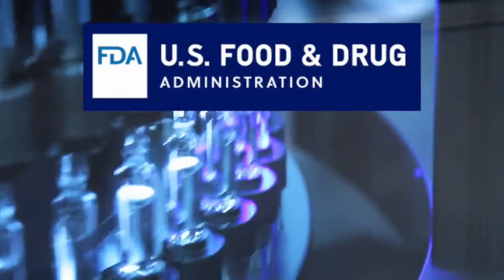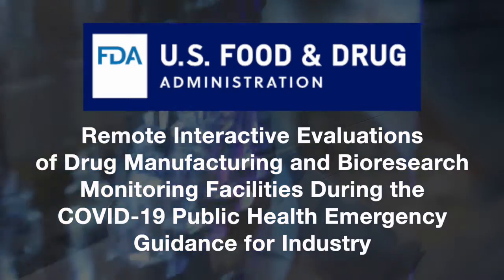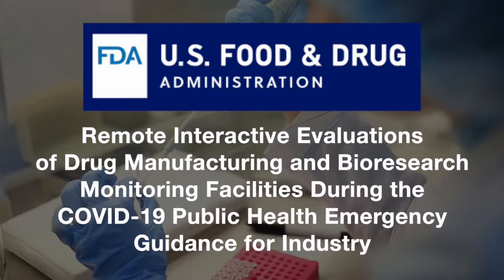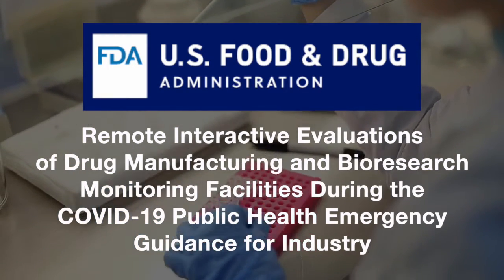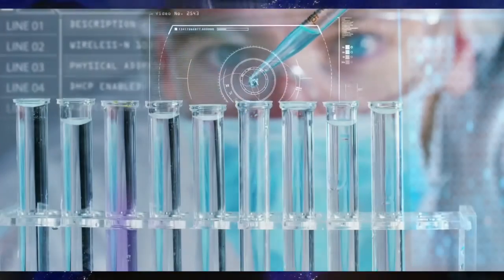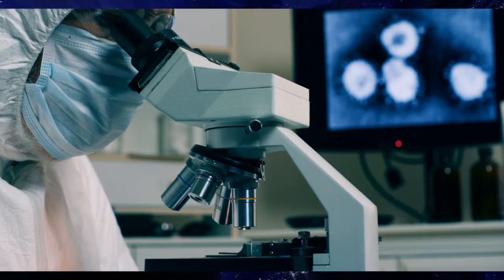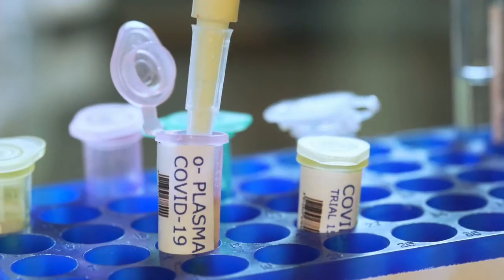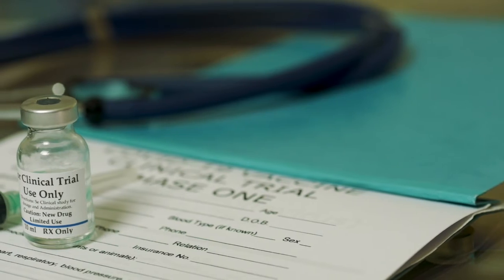New FDA Guidance Document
The FDA recently released a Guidance Document titled, “Remote Interactive Evaluations of Drug Manufacturing and Bioresearch Monitoring Facilities During the COVID-19 Public Health Emergency Guidance for Industry.”

This guidance details how the FDA will request and conduct evaluations remotely at facilities where drugs are manufactured, processed, packed, or held. The document also details virtual tools available, and how they will be utilized for these purposes.

The FDA stated they will use existing risk management methods and related tools to determine when to request a facility’s participation in a remote interactive evaluation.

Facilities can also decline the FDA’s request to perform a remote facility evaluation. Declining can delay any regulatory decision the agency needs to make for that facility.

The guidance does state that there will be instances where an onsite inspection is still the appropriate course of action.

This guidance is in effect as long as the Covid-19 pandemic is deemed a public health emergency, after which the agency will reevaluate.